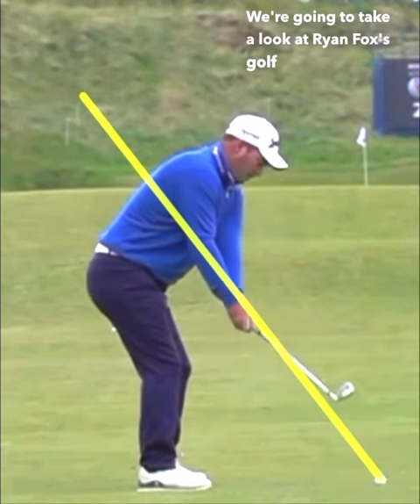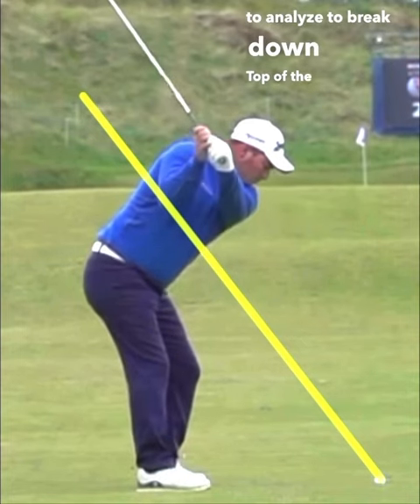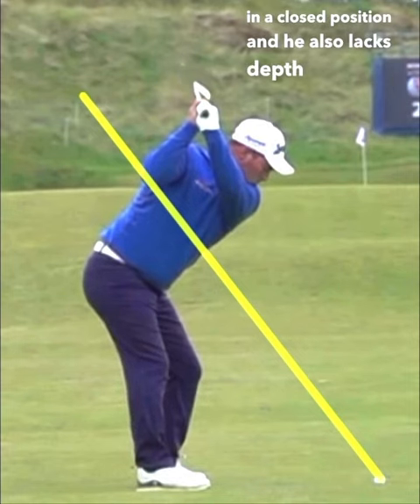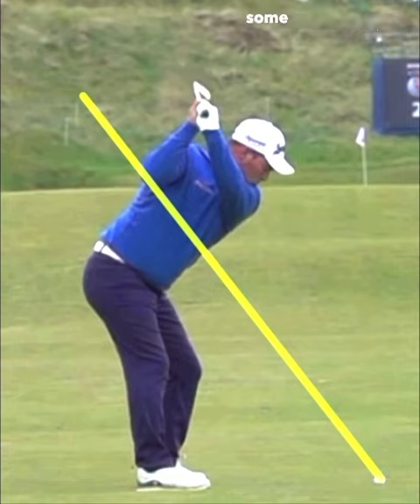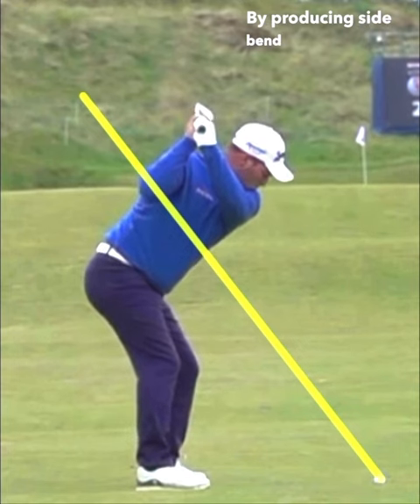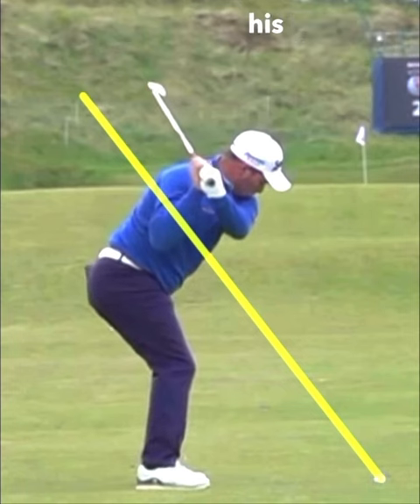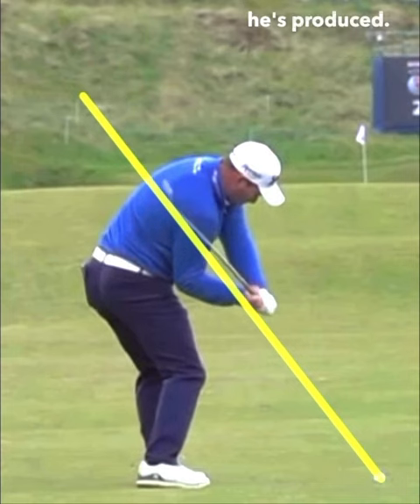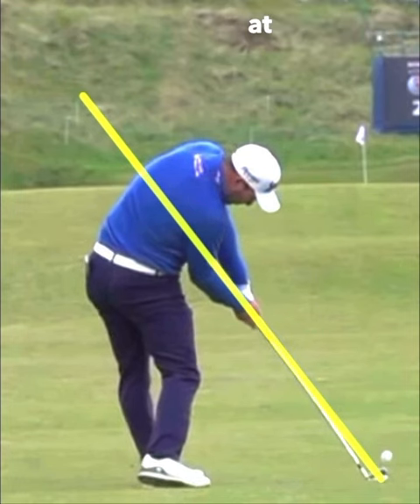Golf Swing Analysis Ryan Fox pga tour / DP Tour